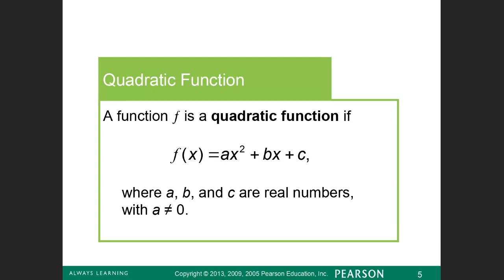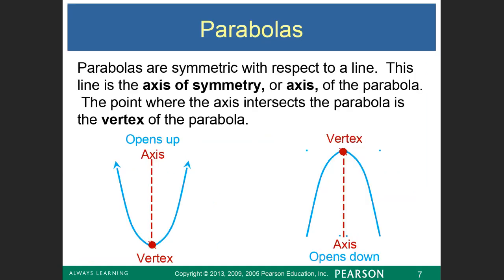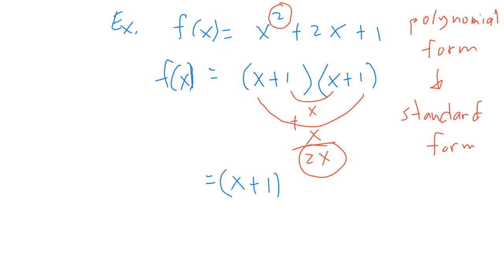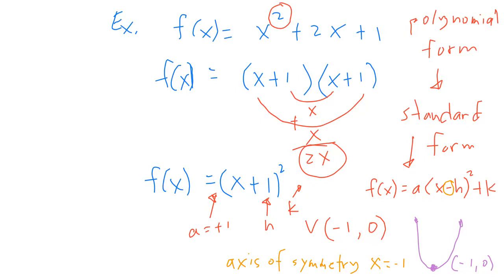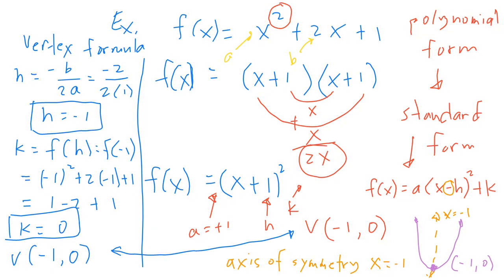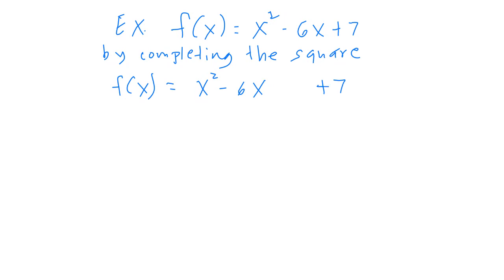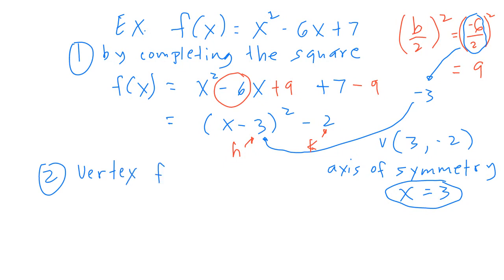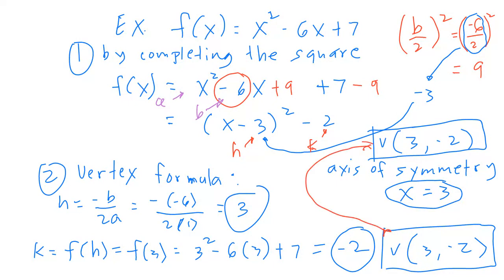Quadratic Functions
Finding vertex in quadratic functions using factoring, completing the square and vertex formula.